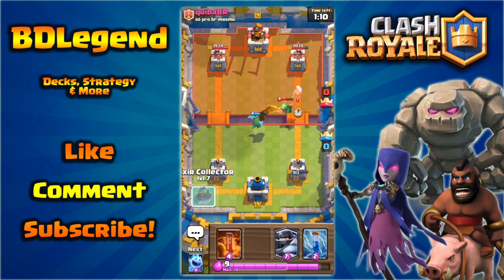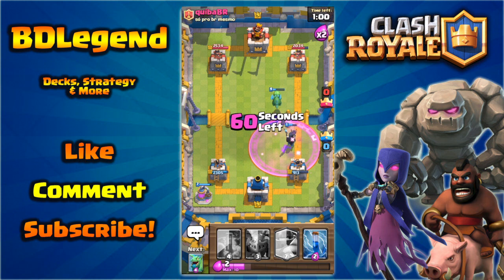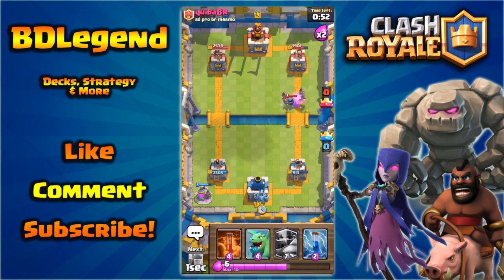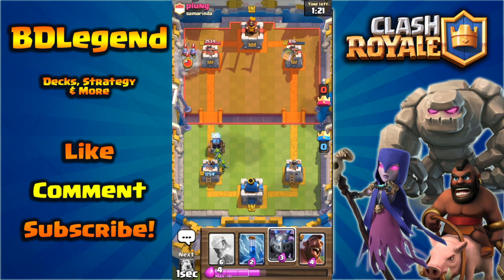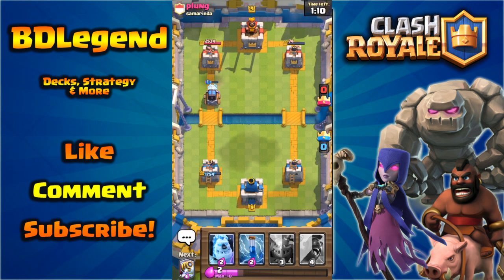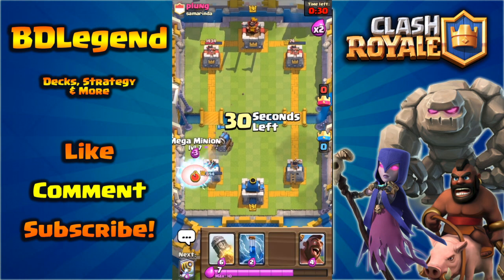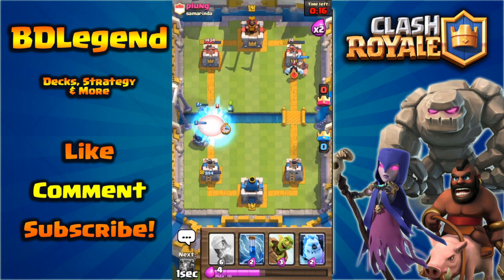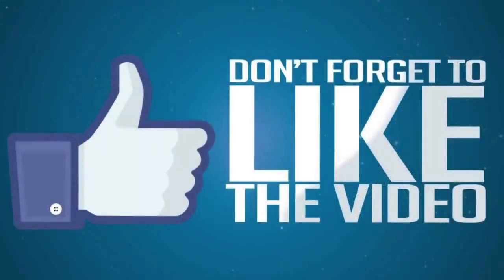HOW TO USE "VIVA LA SPARKY" | Clash Royale King's Cup 2 Deck Guides!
Hey guys! Check out this guide on how to use this deck and more decks from the king's cup 2 in Clash Royale! The playlist below also contains guides for misplaced rockets, viva la sparky, tower tornadoes, vitamin c, the ultra nytes, sparky masters, salty goblins and meta maulers! Also, vote for your favorite king's cup deck!